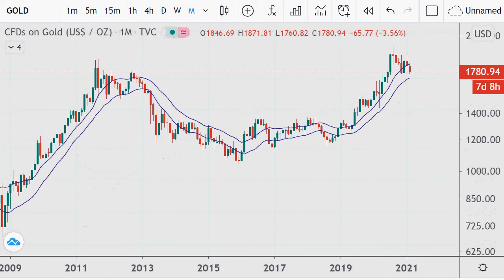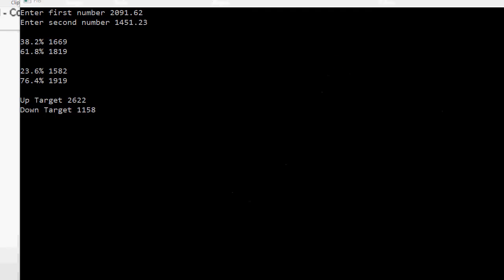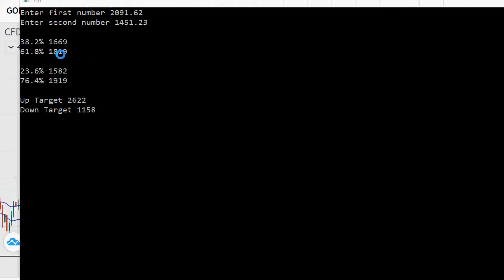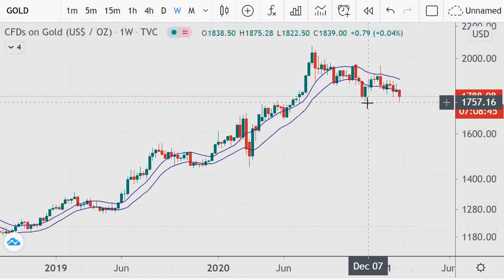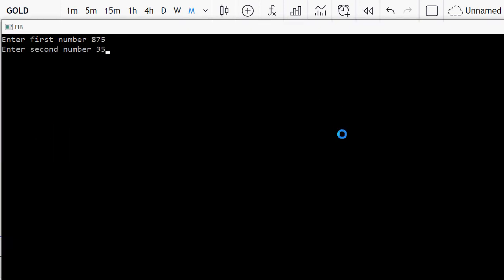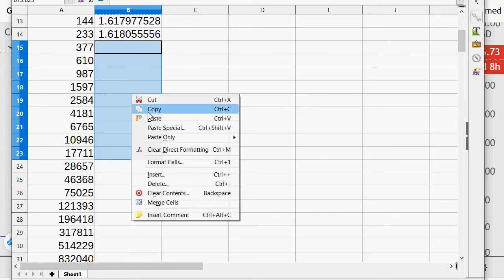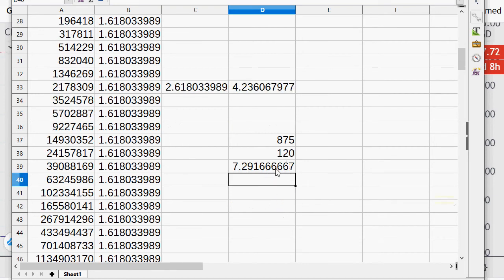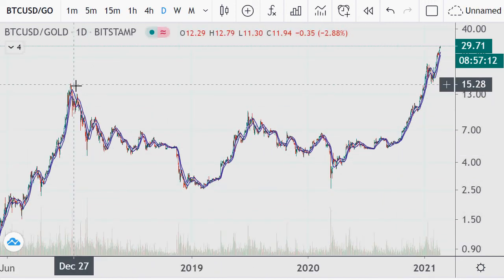Gold Charts and Fibonacci 2021.02.19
Check out Mike Maloney's channel.  Awesome work and info there.